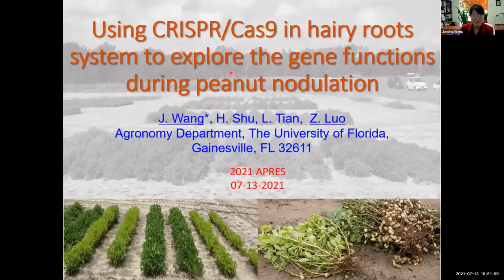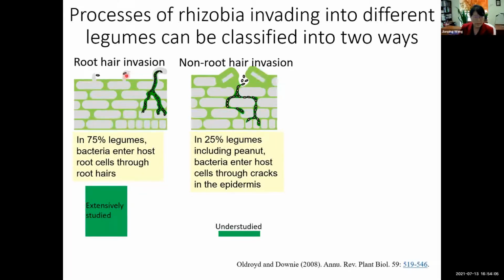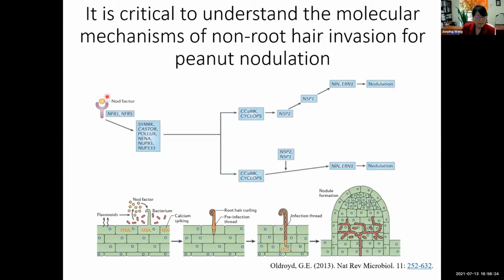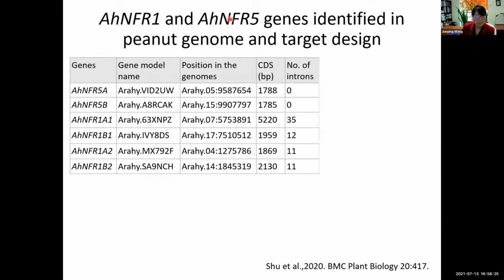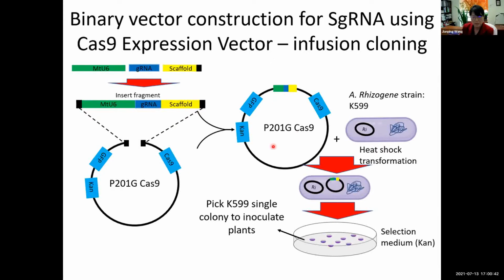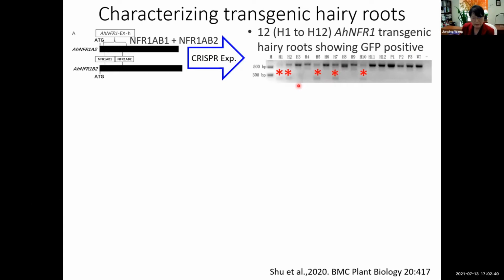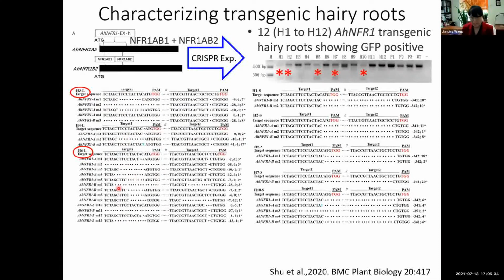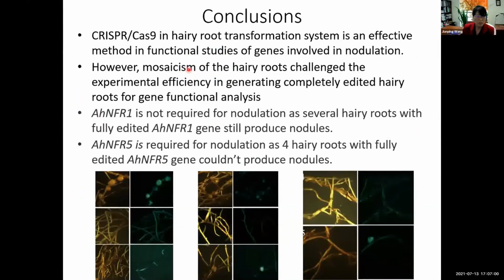Using CRISPR/Cas9 in Hairy Roots System to Explore the Gene Functions (Wang)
Using CRISPR/Cas9 in Hairy Roots System to Explore the Gene Functions during Peanut Nodulation
Jianping Wang, University of Florida
2021 APRES Annual Meeting - Breeding, Genetics & Biotechnology I

With the available allotetraploid peanut genomes, further functional genomics studies of the genes in peanut are very critical for peanut crop improvement. As an important legume crop, peanut plant forms root nodules to fix nitrogen through a symbiotic relationship with rhizobia. However, the nitrogen fixation efficiency in peanut is relatively low comparing with many other legume crops. In addition, rhizobia infect the peanut plants via an intercellular crack entry, which is a very different invasion path from the well-studied root hair invasion path as showing in model legume species and many other legume crops. Whether there is any connection between the crack entry or nonroot hair invasion in peanut and low nitrogen fixation efficiency remains as a big question. Understanding the non-root hair rhizobial invasion process in peanut will not only reveal novel molecular mechanisms of an antecedent invasion process in legume symbiosis, but also will provide knowledge to enhance crop production while to reduce fertilizer input and promote sustainable agriculture.

CRISPR/Cas9 system is emerged as a robust tool for gene functional study and crop improvement, which haven’t been extensively utilized in peanut yet. We have established a system to transfer the CRISPR-Cas9 constructs targeting genes involved in peanut symbiosis and nodulation to peanut hairy roots for gene function validation. As an example, we have applied the CRISPR/Cas9 in peanut hairy root transformation system to explore the function of Nod factor receptors (NFR) genes, which play an important role in initiating the rhizobia symbiosis in model legume species. Through gene sequence retrieval, qRT-PCR, making CRISPR construct, hairy root transformation, phenotypical evaluation of transformants, and target gene sequencing of transformants, we found that targeted genes were successfully edited by the CRISPR system though chimeric events existed. The mutants with editing in the two AhNFR5 genes showed non-nodulating phenotype, thus validated the function of AhNFR5 genes in nodule formation in peanut. The results demonstrated the efficacy of the genome editing tool established for targeted mutation in allotetraploid peanut, which can be used in peanut hairy root transformation system for peanut functional genomic studies, specifically on genes functioning in roots.